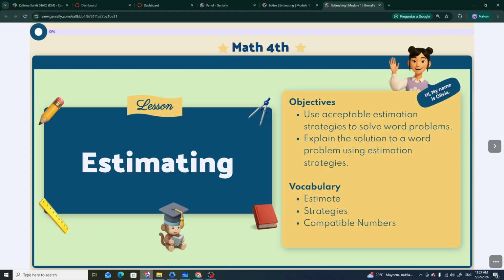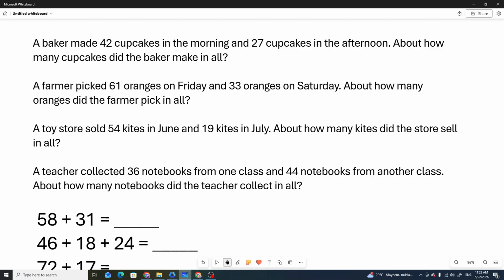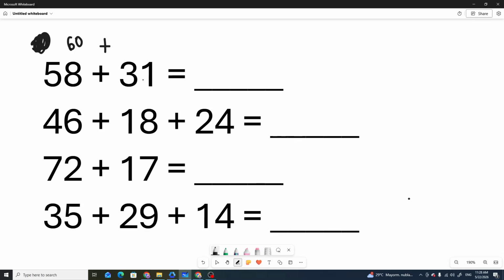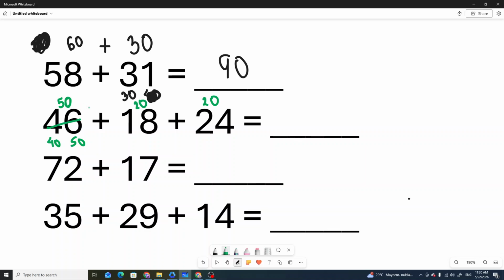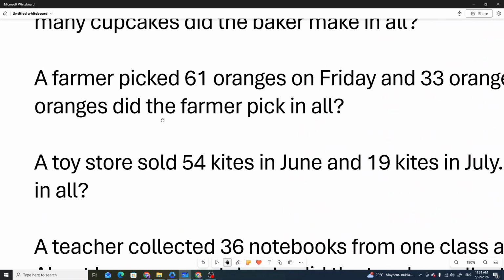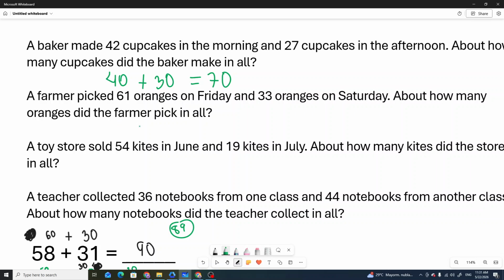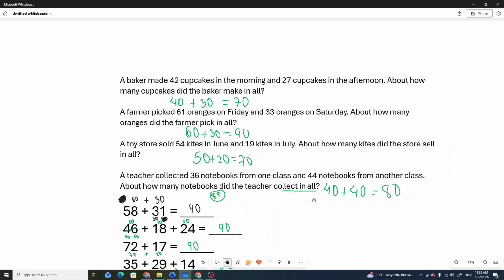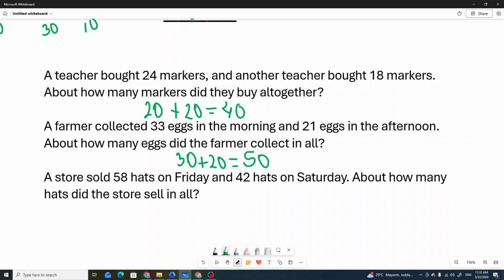Estimating - Use rounding to estimate quantities (Math 4th)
Estimating using rounding helps us find close answers quickly and easily. When we round numbers, we change them to nearby numbers that are easier to work with mentally. This strategy is useful in everyday life for checking prices, measuring amounts, and solving math problems faster. Estimating also helps us decide if an answer is reasonable before finding the exact solution.